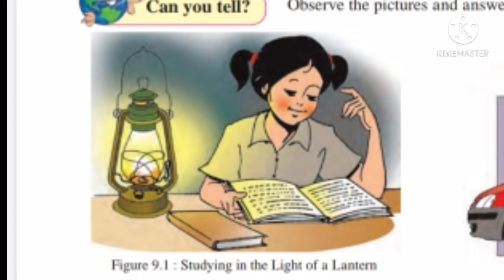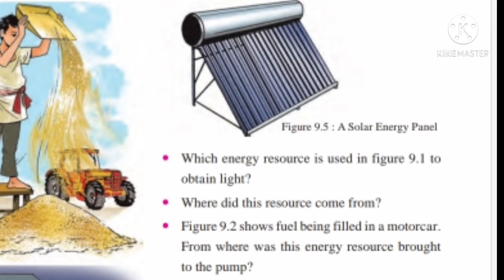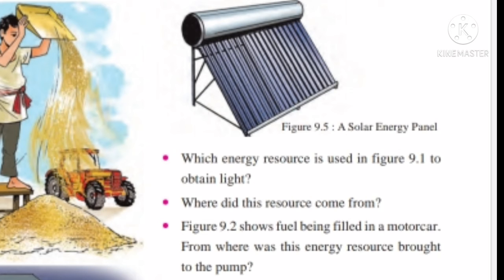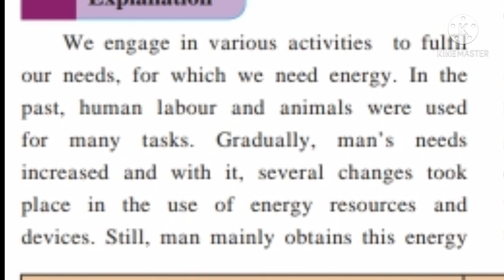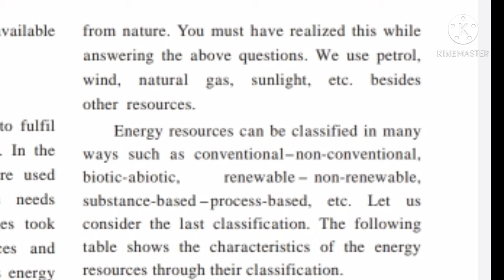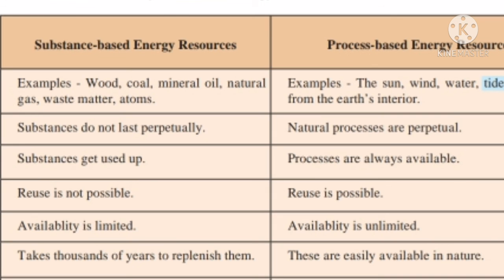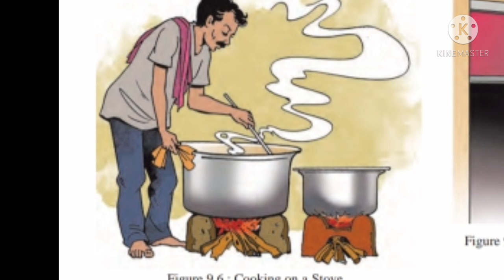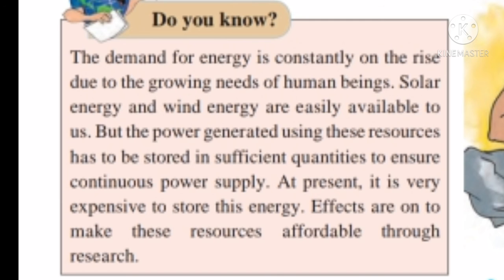Std- VI Geography Chapter no 9 - Energy Resources ( part I)